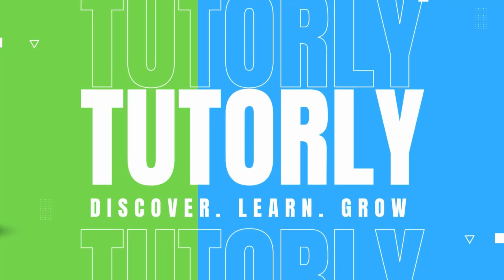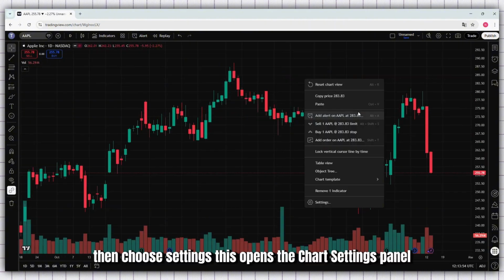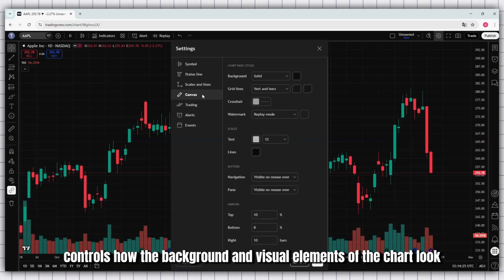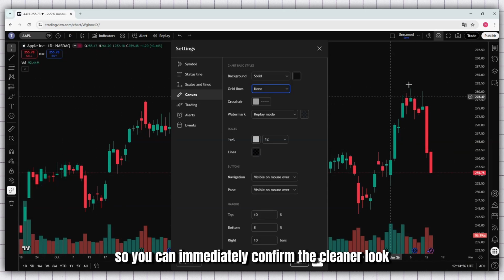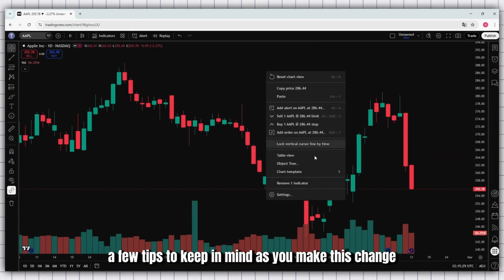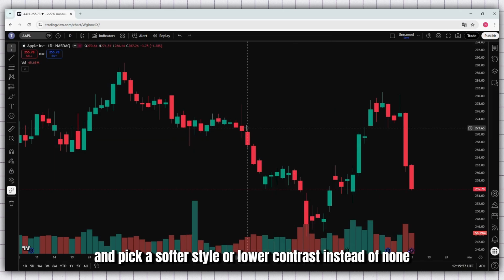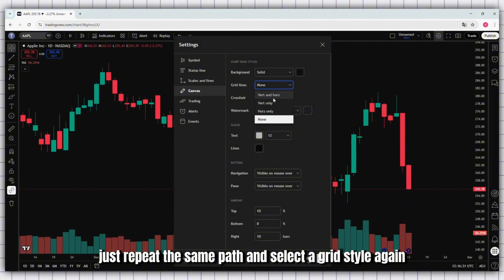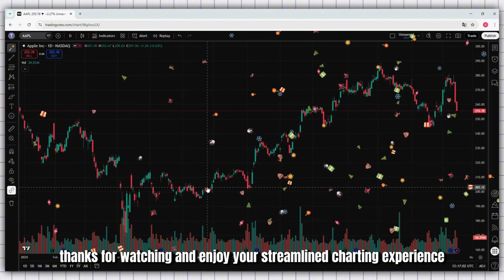How to Remove Grid Lines from TradingView Chart (2026 Guide)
Learn how to remove grid lines from your TradingView chart and enhance your trading experience. This tutorial will guide you through the process of customizing your chart's appearance, making it cleaner and more efficient for technical analysis. By removing grid lines, you can improve the overall visual appeal of your chart and focus on the key elements that matter most to your trading strategy. Discover how to personalize your TradingView chart and take your trading to the next level. Whether you're a beginner or an experienced trader, this simple yet effective tip can help you make the most out of your chart and stay ahead of the market.